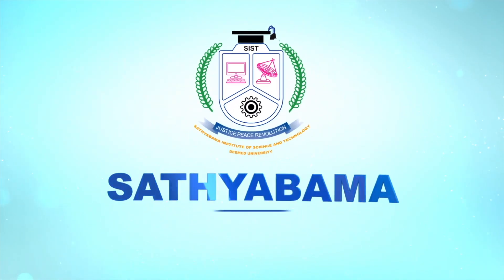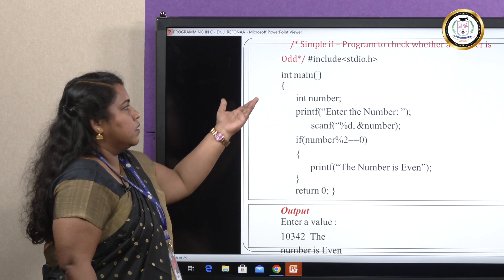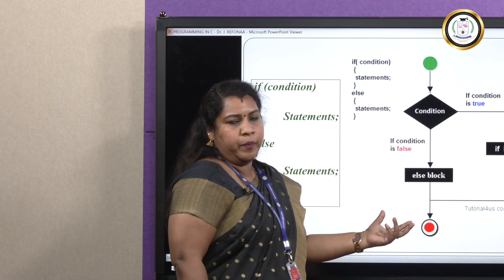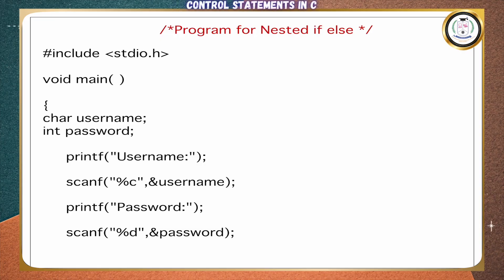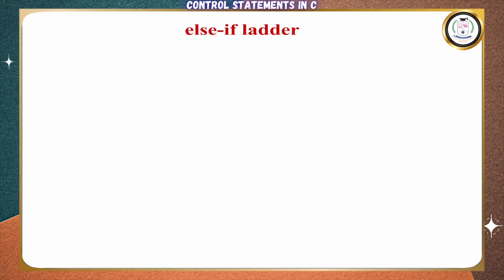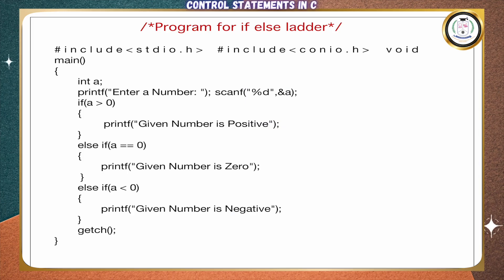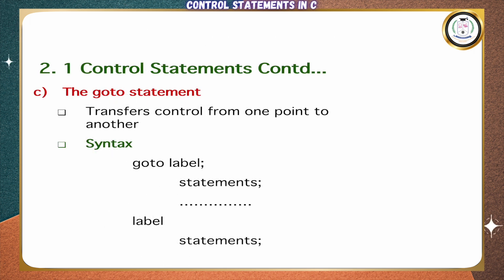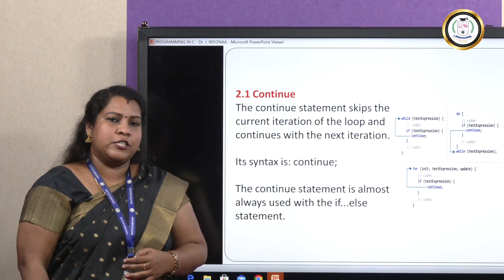Control Statements in C - Dr J Refonaa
In this video following topics & subtopics are covered:

Introduction about the control statements :

Control statements in C helps the computer to execute a  set of logical statement and decides whether to enable the control of the flow through a certain set of statements or not.  Simple if statements are carried out to perform some operation when the condition is only true. If the condition of the if statement is true then the statements under the if block is executed else the control is transferred to the statements outside the if block.  if-else statement in C is a fundamental control flow structure that allows for conditional execution of code. It tests a condition: if the condition is true, one block of code is executed, and if the condition is false, another block  is executed. Nested else-if statements  are a way to create more decision-making structures . They involve using if statements within the branches of other if or else statements. The switch statement is a control flow statement in C  that allows you to choose one of several possible code blocks to execute based on the value of an expression. It’s often used as a more concise alternative to a series of if-else statements when you need to compare a single value against multiple possible values.

Decision-making control statements
1. Simple if statement
2. If-else statements
3. Nested if-else statements
4. else-if ladder
Conditional statements
Goto statements in C